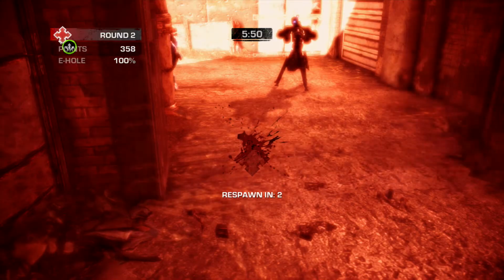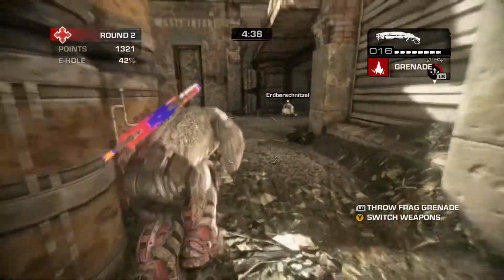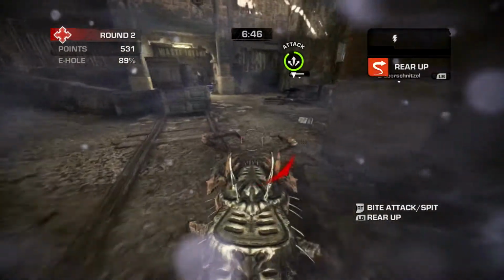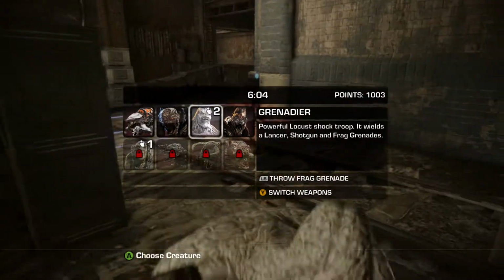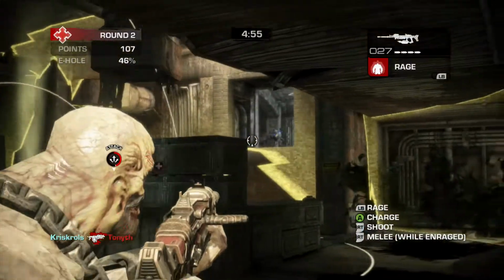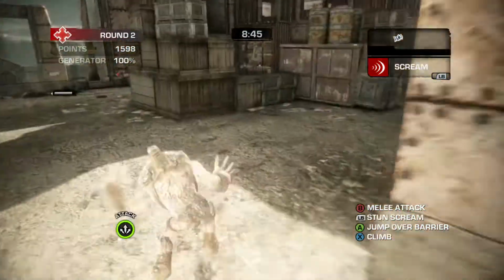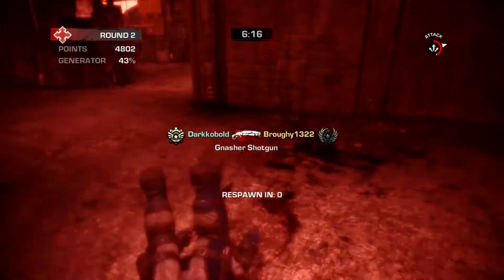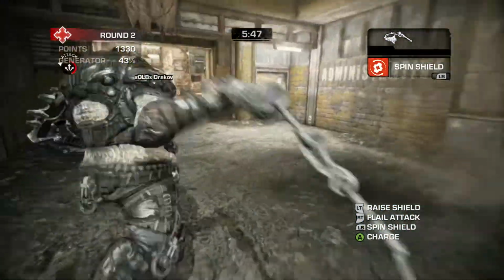GoW J Gameplay №9 - Locust Guide - OverRun Tactics 2/2 (Gears of War Judgment Commentary)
Want to know more about how to play OverRun? Well in this video, which is the second of two, I'll be explaining all the basics and important tips and tricks you need to know when it comes to playing OverRun on Gears of War: Judgment

This second video focuses on the Locust side and shows the second half of a full OverRun game. The first half was shown in the first video where I focused on the COG team

I hope you find this helpful. If you did hit that like button, if you have any tips for others or questions pop them down in the comments box, and next time you get on Judgment, have a go at OverRun instead!

Sensitivity Settings: 20-20-15
Weapon: Lancer | Gnasher | Breechshot
Grenades: Frag + Abilities

Gametype: OverRun
Map: Junkyard
Teammates: xOLBx Drakov | Tonyth

Character Skin: Ticker | Wretch | Grenadier | Rager | Serapede | Mauler
Armour Skin: None
Weapon Skin: Hot Rod | Hazardous

Series Description
The GoW Judgment Gameplay series is the standard commentary series over Gears of War for this channel. These episodes will always feature a full match on Gears of War with me talking over the gameplay about various aspects of the game.